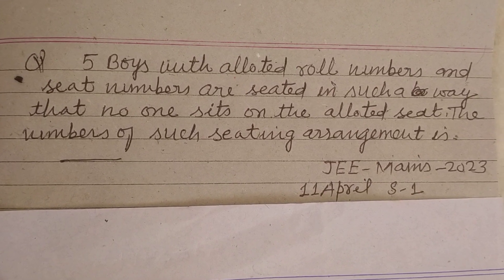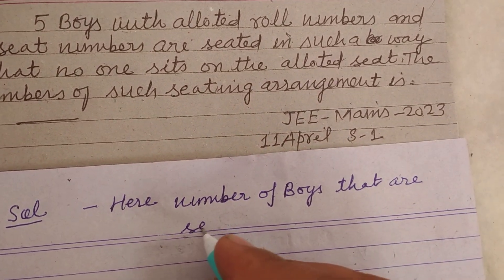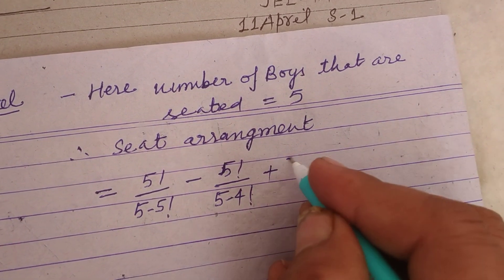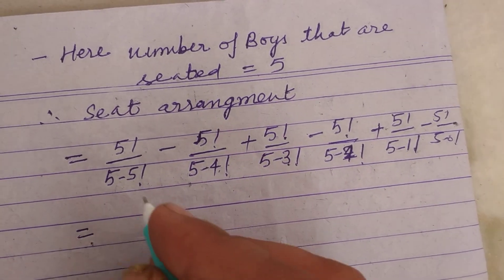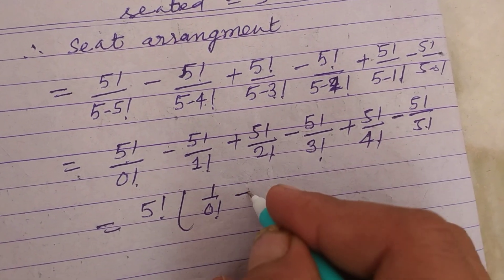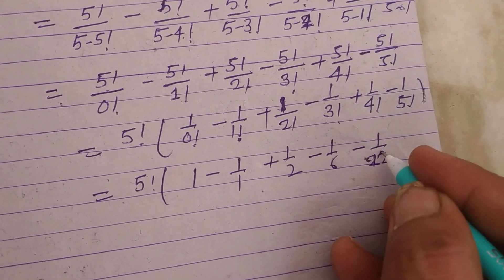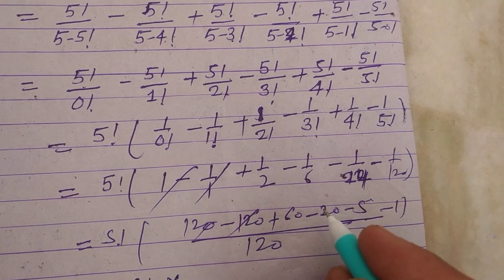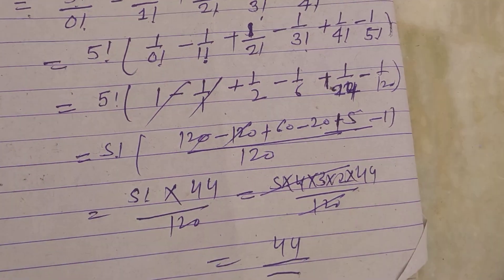5 boys with alloted roll numbers and seat numbers are seated in such a way that no one sits on.....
5 boys with alloted roll numbers and seat numbers are seated in such a way that no one sits on.
jee mains Maths solution
jee mains 2023 april 11 shift 1 Question paper solution